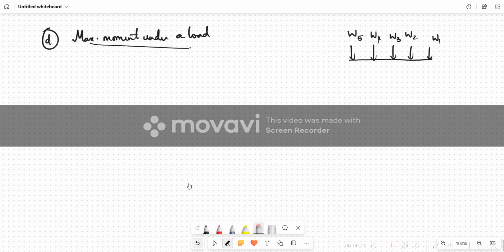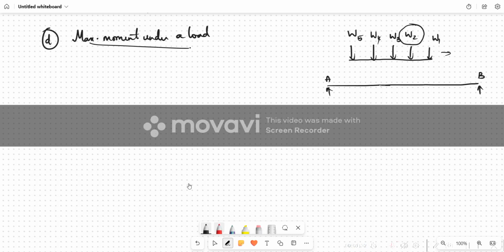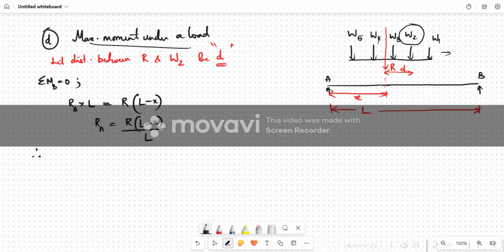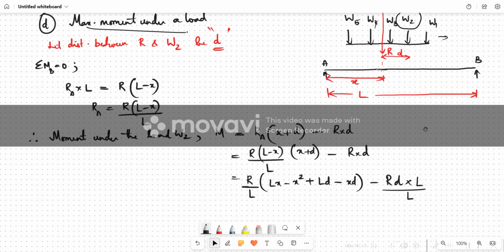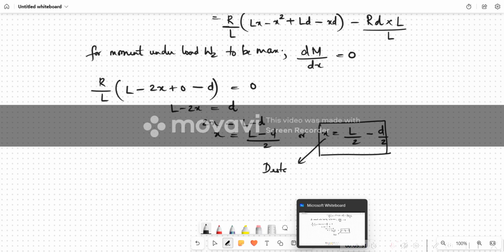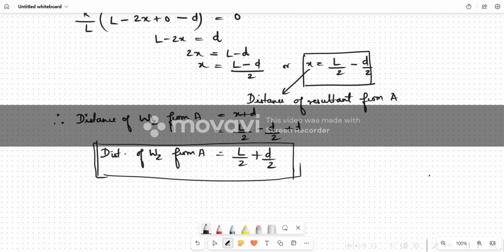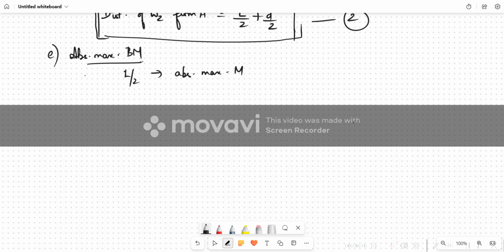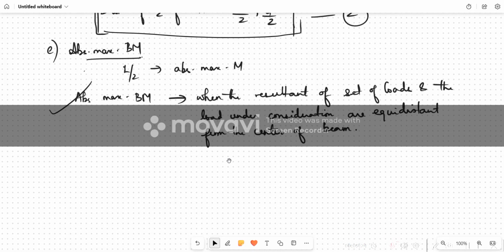Train of loads Absolute max BM